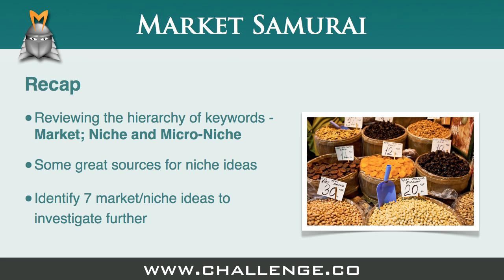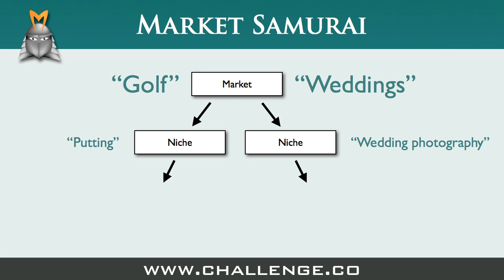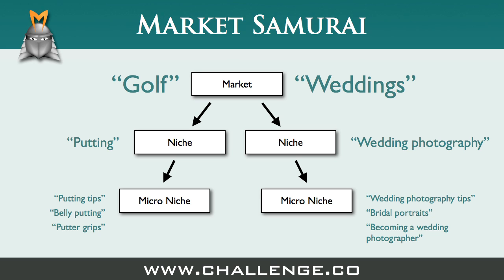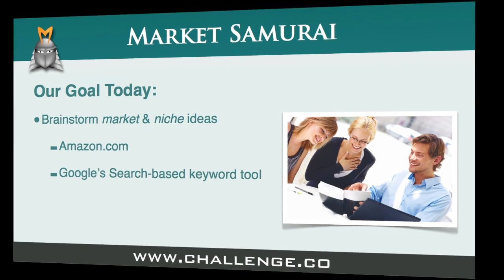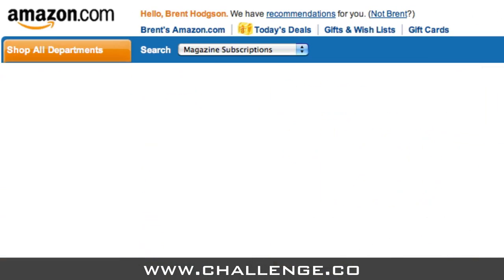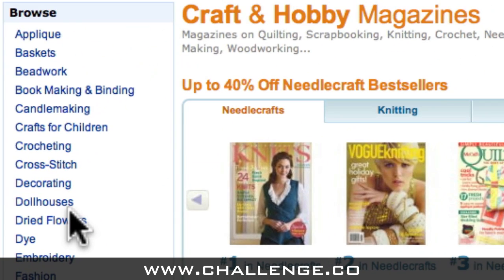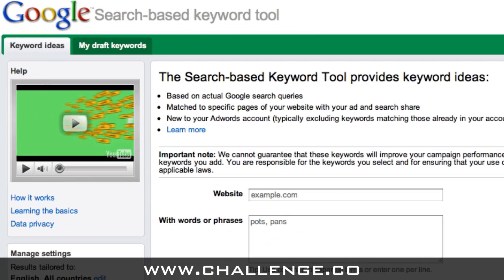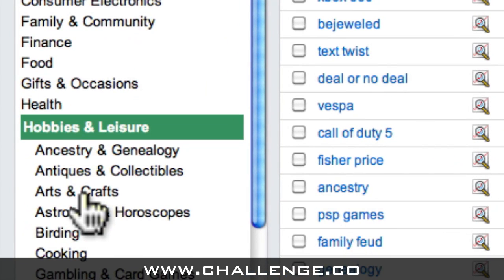The Challenge: Mod 1/Day 2 - Finding Niche Ideas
Brent Hodgson from Market Samurai review methods for finding niche or market ideas on the Internet for The Challenge.